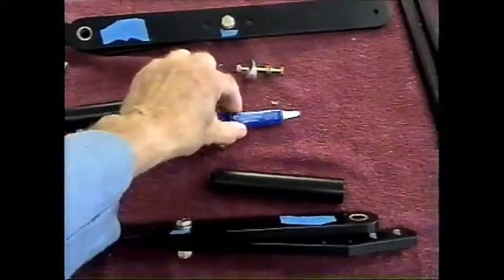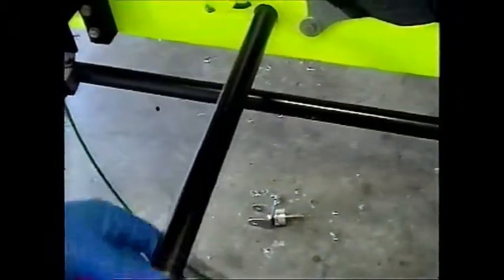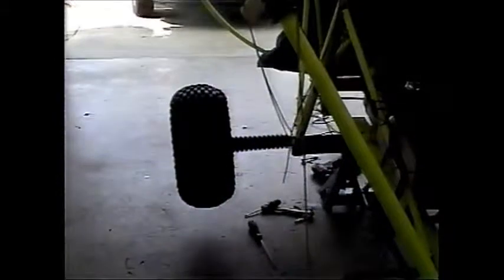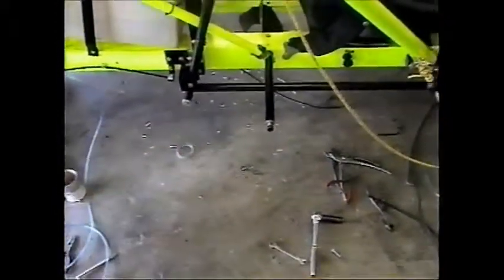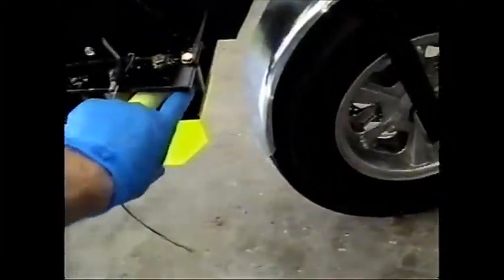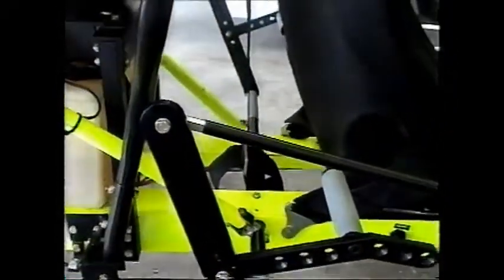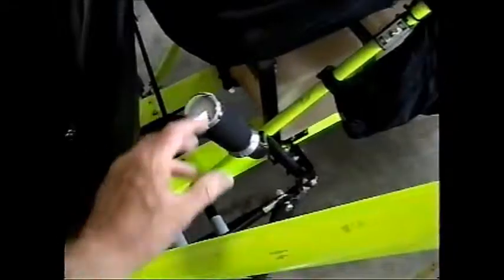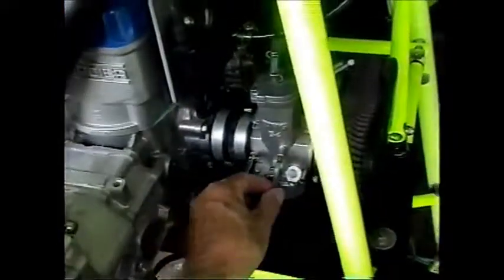Installing the Infinity factory duel turn line system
Installing the Infinity factory built duel turn line system also rotated rear axle 180 degrees because of axle bend probably due to a hard landing.